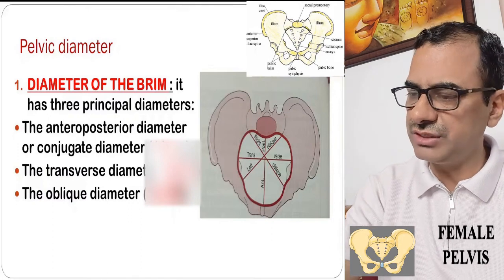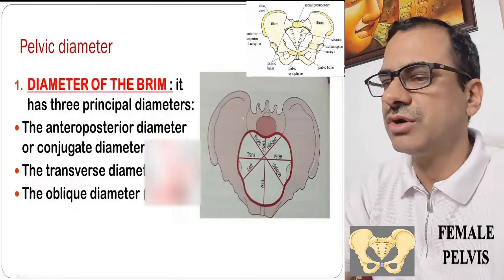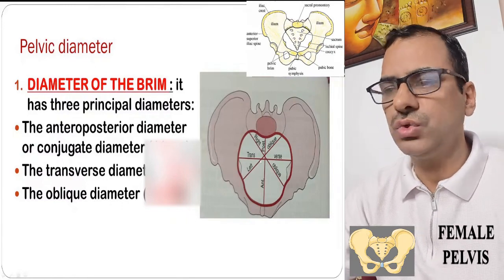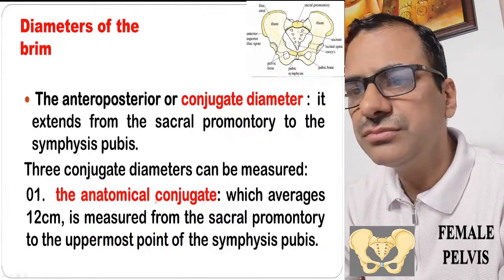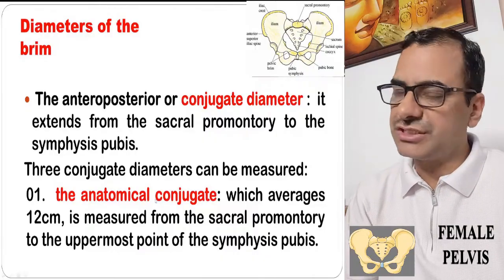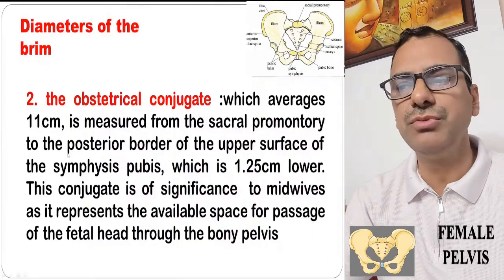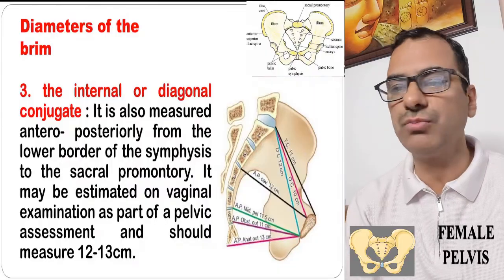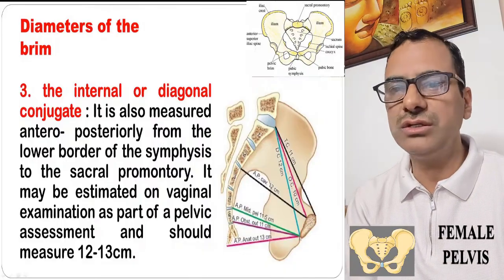short clip of lecture on diameters of female pelvis in english to watch full video click on i button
diameters of female pelvis
this is  the Best youtube channel for nursing students